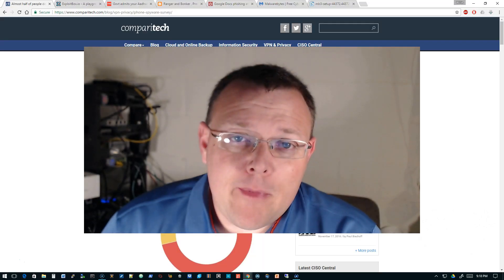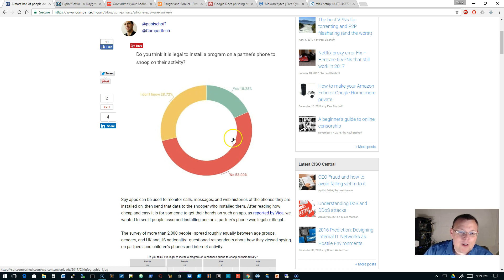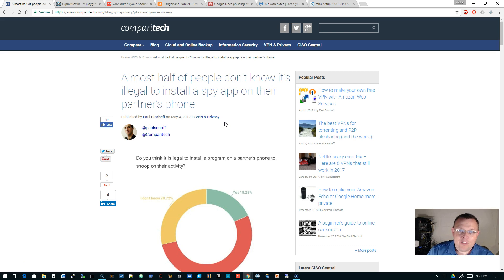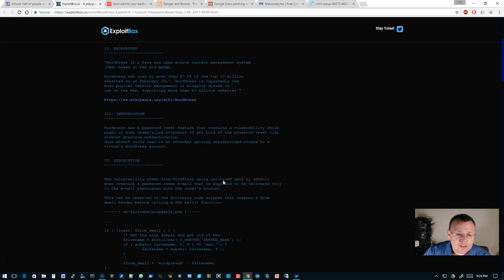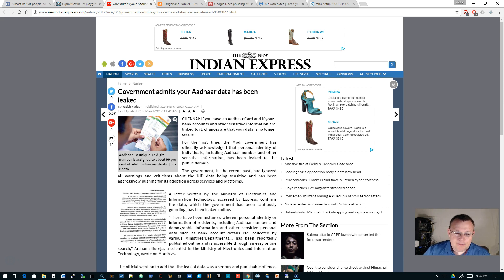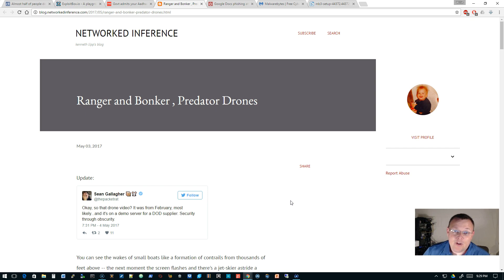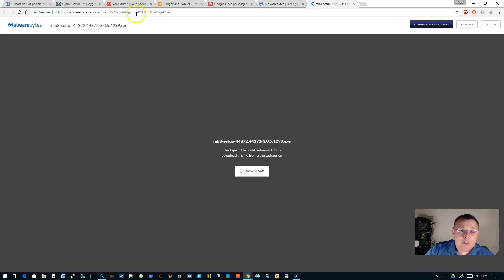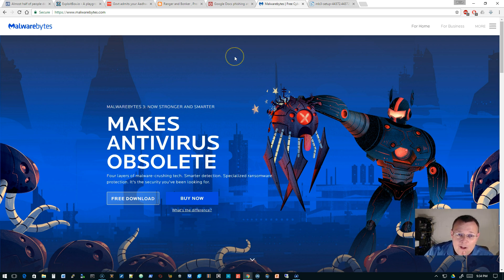Security Saturday -9- Live From A Predator Drone!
Can you spy on your partner?  A government loses citizen biometric information.  Google DOCS!  DDDrones.. Malwarebytes can help stop ransomware!

Instagra - @howex5